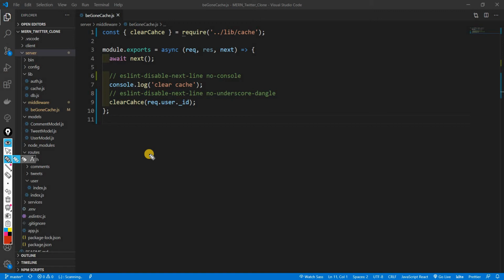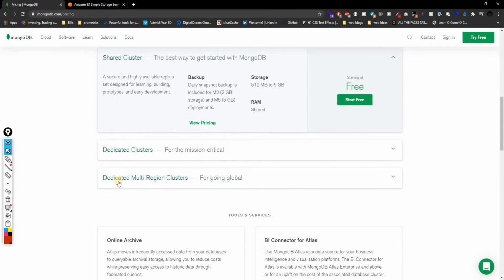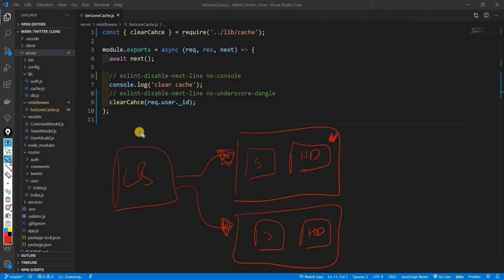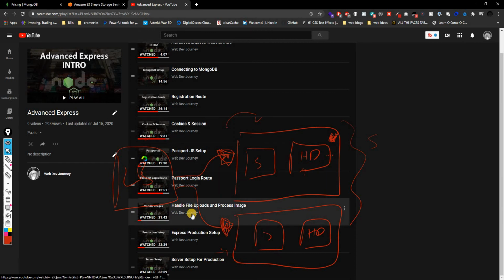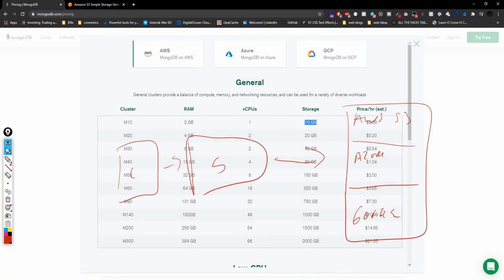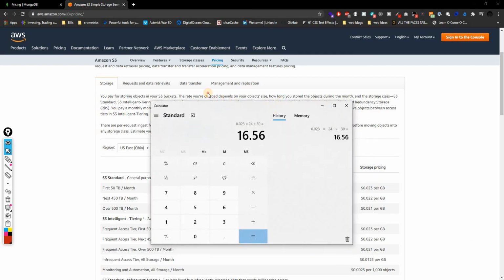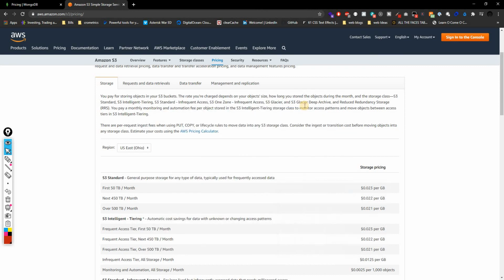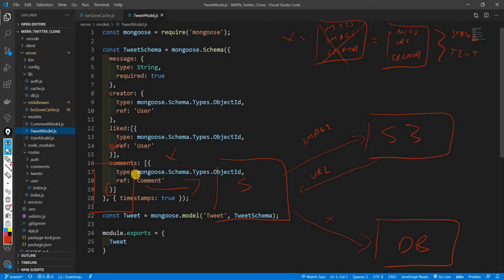Twitter Clone - Storing Images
In this video we will be talking about 3 ways on how to store images and why we chose the solution that we did.